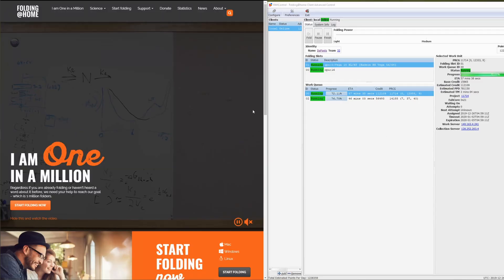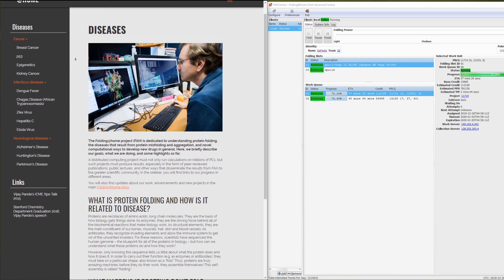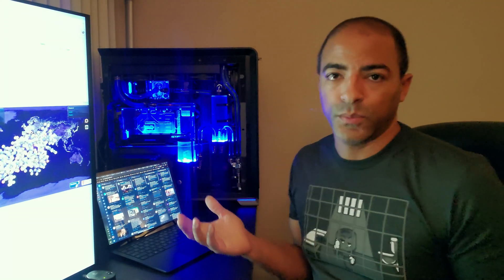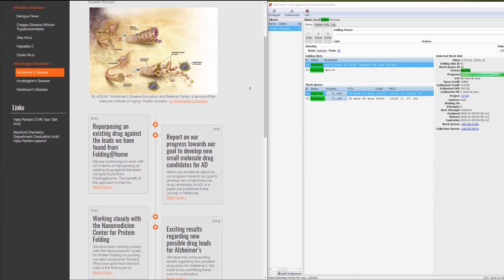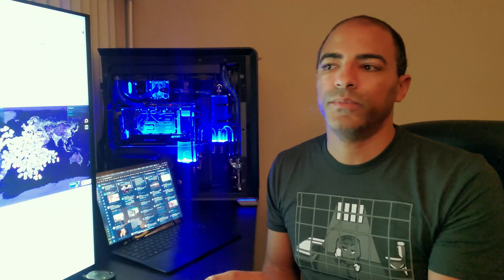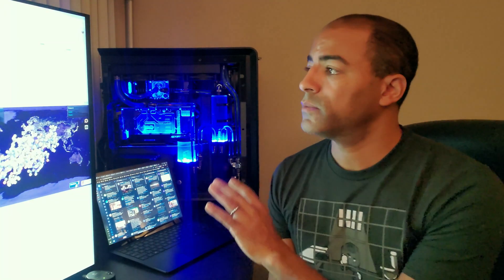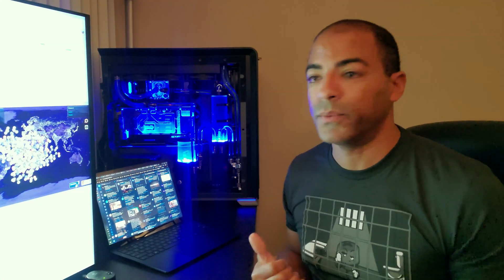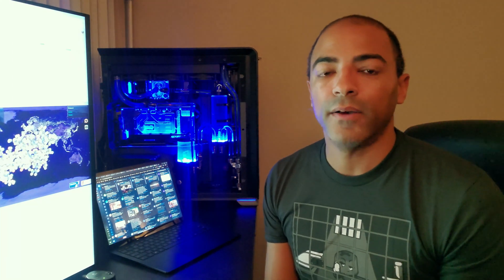Folding@Home Review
The Folding@home software that you can run on your computer helps researchers find much needed cures to so many diseases.